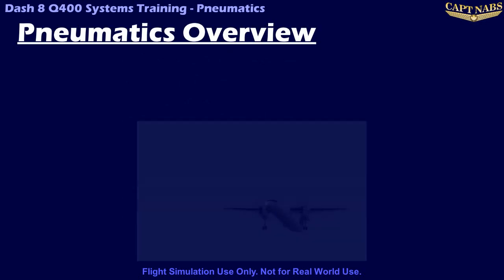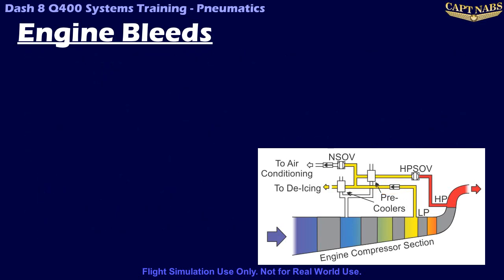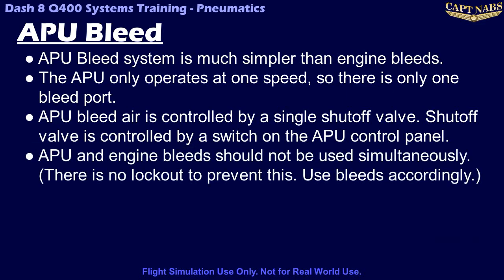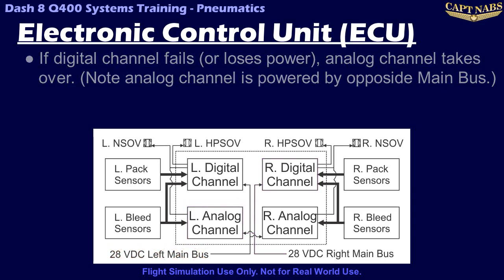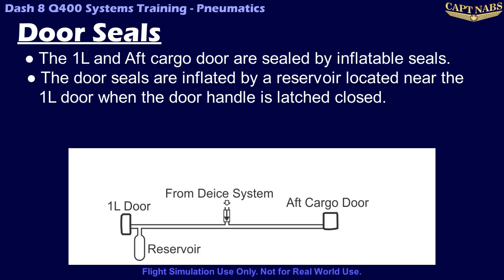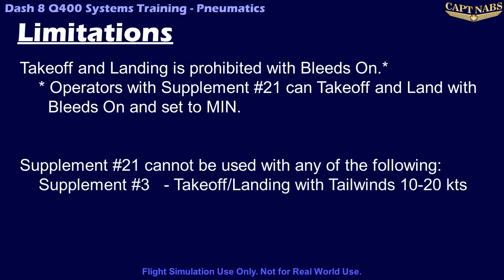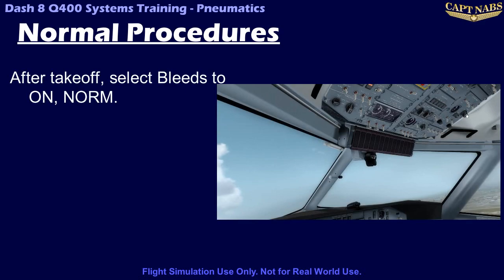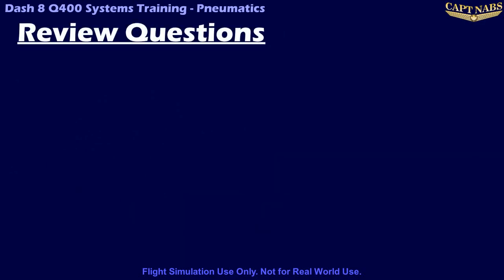Majestic Q400 Systems Training: Pneumatics (Fly Like A Pro)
Fly Like a Pro Systems Training for the Dash 8 Q400

Pneumatics Module

This module provides details of the Q400 pneumatics system, including it's components and normal and abnormal operations.

01:21  Pneumatics Overview
02:04  Engine Bleeds
05:05  APU Bleed
05:56  Electronic Control Unit (ECU)
08:18  Deicing and Door Seals
09:59  Limitations
12:14  Normal Procedures
14:36  Abnormal Procedures
15:47  Review